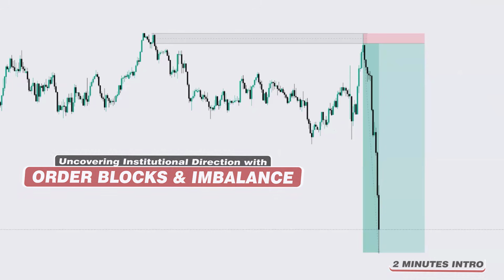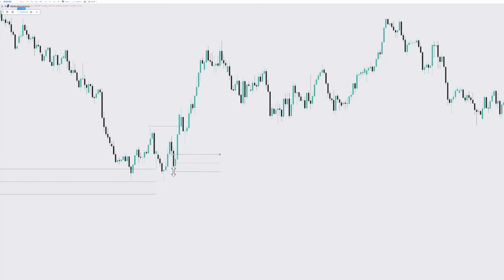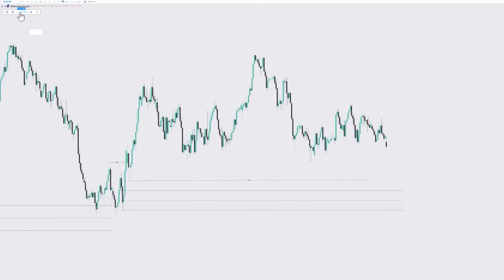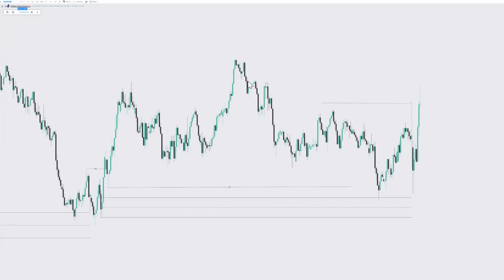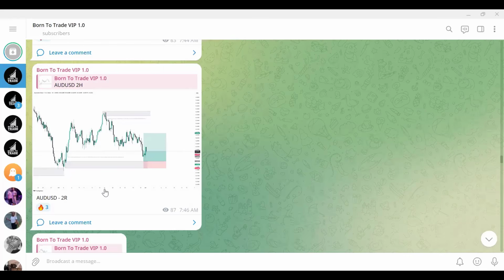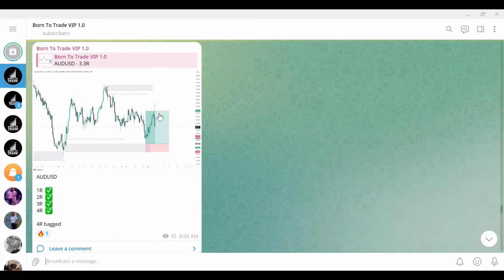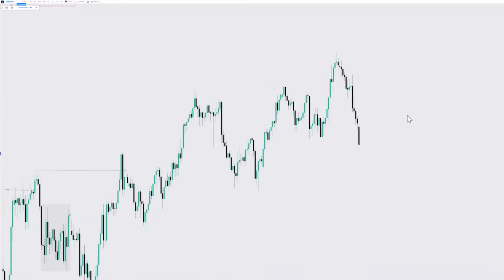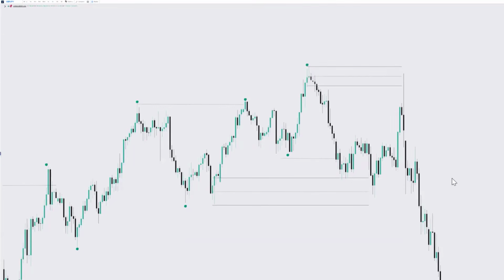ORDER BLOCKS & IMBALANCE - Uncovering Institutional Direction